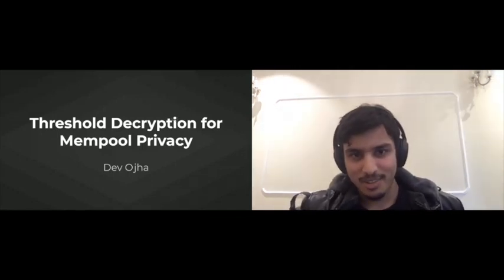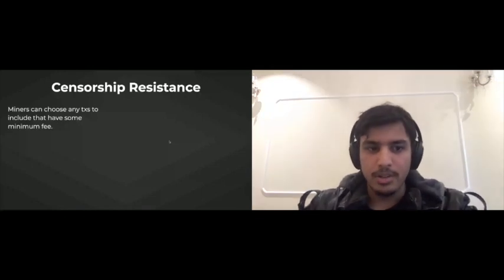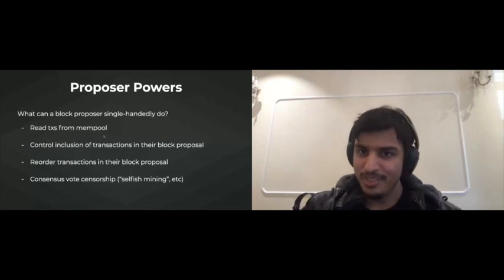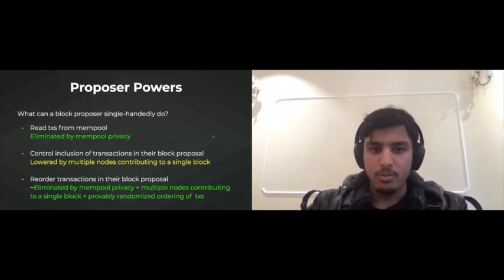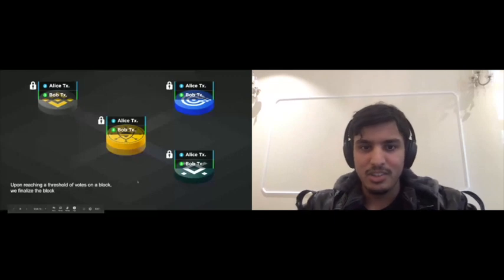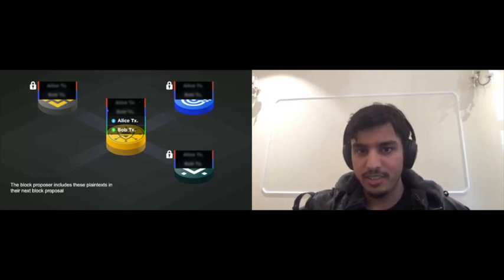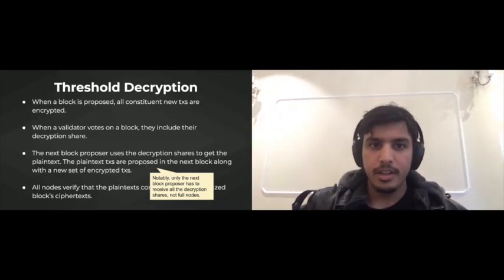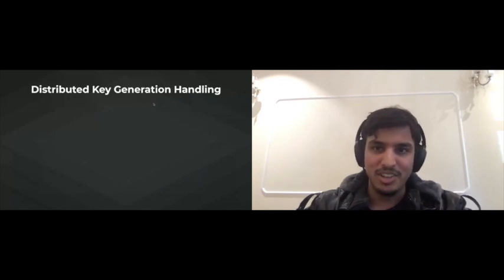ZKVs Cosmos Privacy & ZKP Showcase - Threshold Decryption for mempool privacy with Dev Ojha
The ZKVs Cosmos Privacy & ZKP Showcase event took place on March 25th.

Title: Threshold Decryption for mempool privacy
Speakers: Dev Ojha